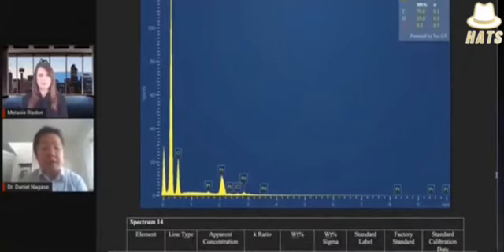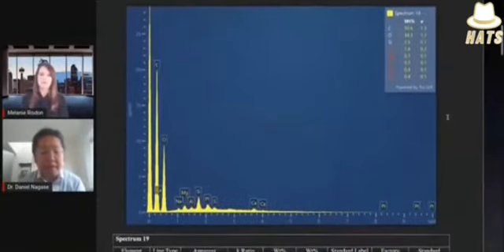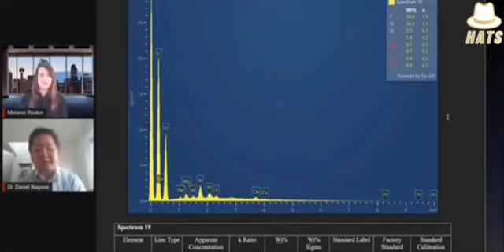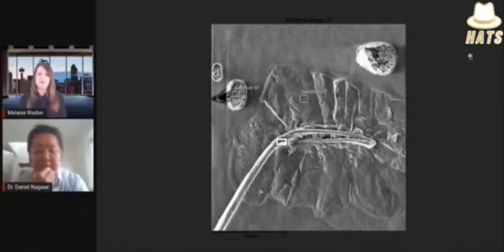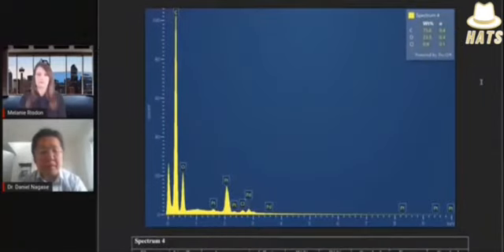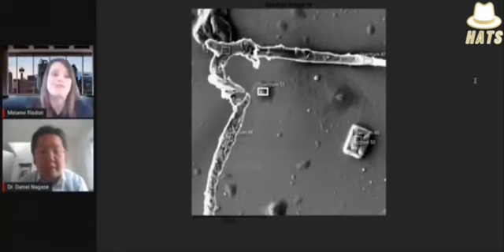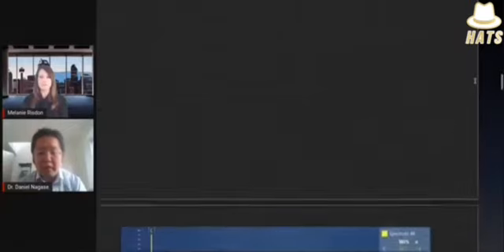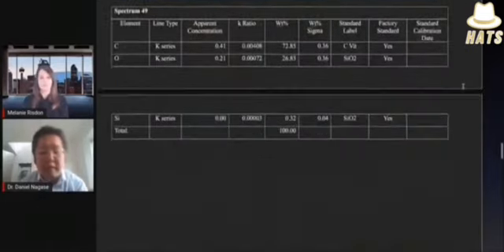٢٦ نيسان ٢٠٢٢